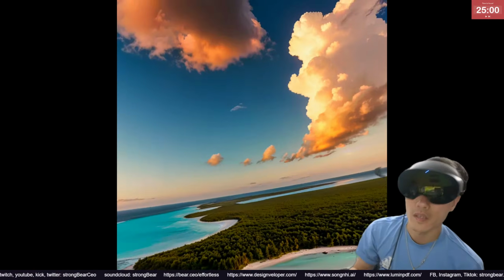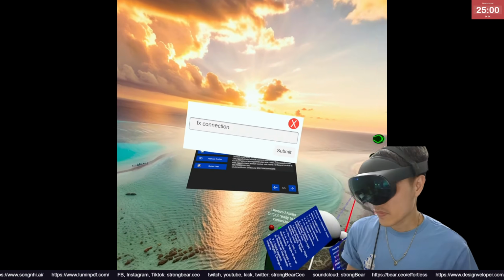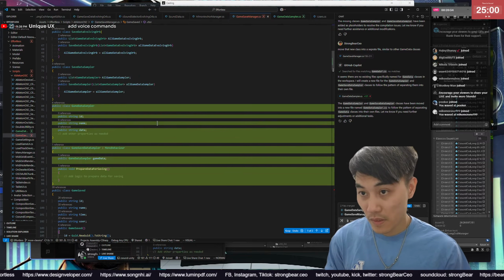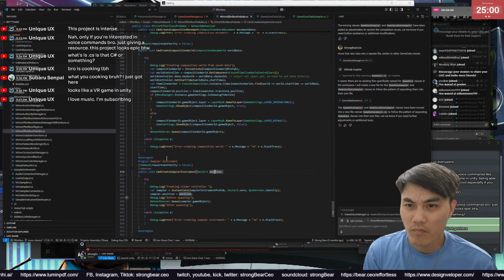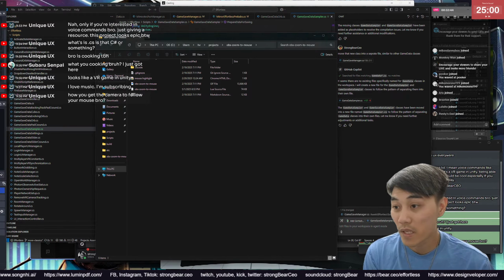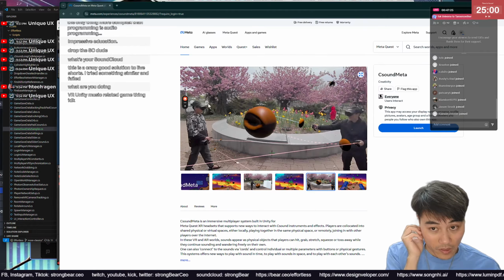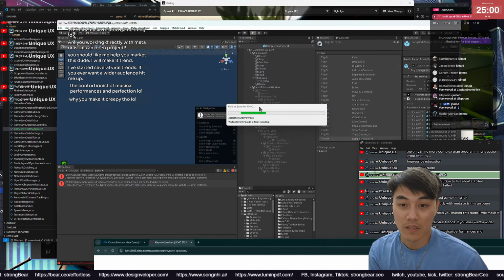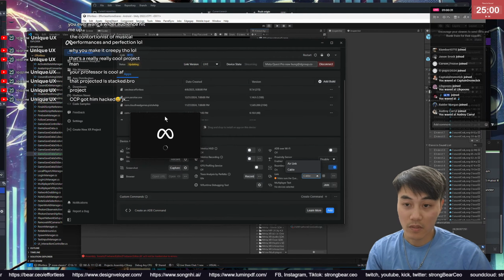CsoundMeta VR Unity Live Programming May 1 2025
In this live programming session, Hung Hoang works on implementing a feature in the CsoundMeta VR app that enables users to save their live sampler data and effect routing configurations. However, persistent technical issues with Oculus Link and Unity hinder the progress, and the stream ends before the feature is fully demonstrated. The session includes debugging, discussions about development tools, and a brief mention of Dr. Richard Boulanger's upcoming appearance.

All content created by Strong Bear, CEO of Designveloper

Timestamps:

00:00 Introduction and technical goal Overview of the session’s objective: saving sampler and FX connections
0:22 Troubleshooting Oculus Link Connection issues prevent VR testing
6:57 Attempting to save sampler data Trying to implement save functionality
11:24 Reviewing data saving mechanisms in the app Looking through how data is stored
14:41 Using Copilot to automate code changes Leveraging GitHub Copilot for faster coding
17:37 Addressing build errors and CPU usage Debugging Unity build and performance concerns
19:47 Casting issues and slower mouse movement Problems with screen sharing and input lag
56:22 Suspected virus and restarting the computer Hung restarts system due to strange behavior
59:27 Introduction to Dr. Richard Boulanger’s upcoming live session Brief teaser for future content
1:08:09 Dr. Richard Boulanger’s research in music and VR Discussion on VR and music synthesis research

💪🐻 Strong Bear is the official page of Mr. Hung Vo Hoang Manh (CEO, Founder at Designveloper)

✍️☘️ Coming from a software developer, currently an entrepreneur, musician, and martial artist living in the US.